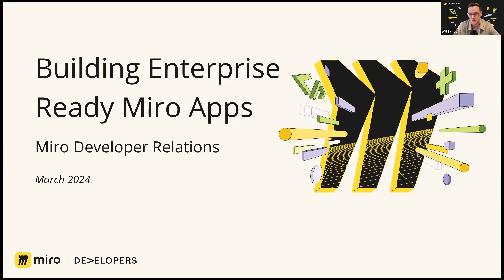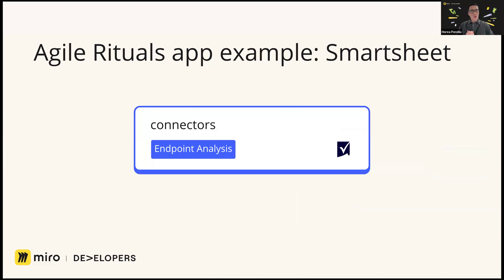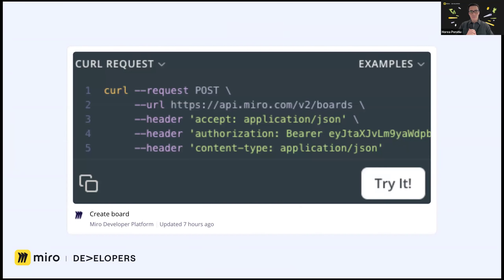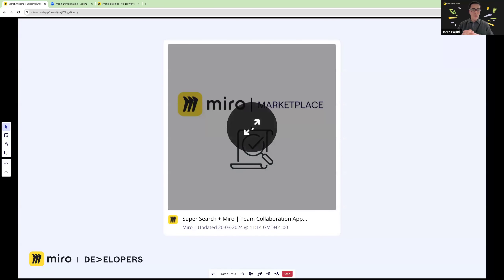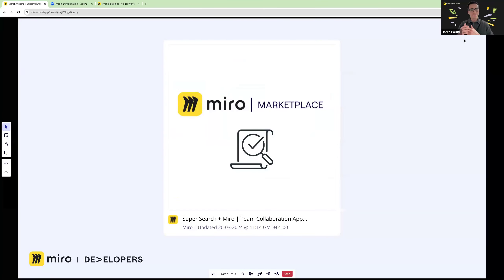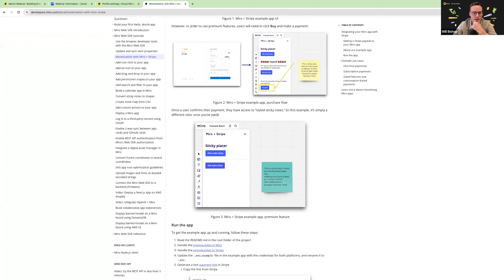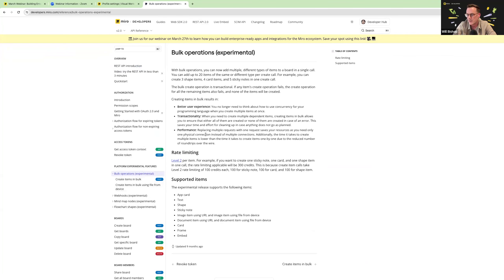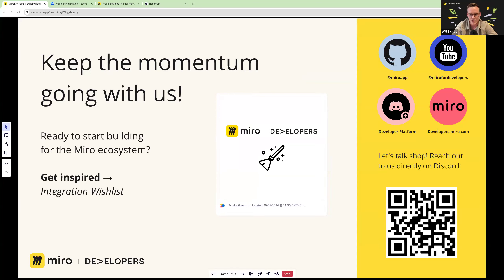Webinar: Building Enterprise-Ready Miro Apps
Building Enterprise-Ready Miro Apps
[Recorded webinar from March 27, 2024]

Hear from Miro's Developer Relations team how to build enterprise-ready apps and integrations for Miro's public App Marketplace. This webinar is for anyone interested in building apps or integrations for the Miro ecosystem, including business decision makers, developers, product managers, designers, and more.

About Miro Developer Platform:
The Miro Developer Platform is a suite of frameworks, content and services that unlock unlimited new ways to use Miro combined with a world class developer experience and the tools needed to build apps across your organization.